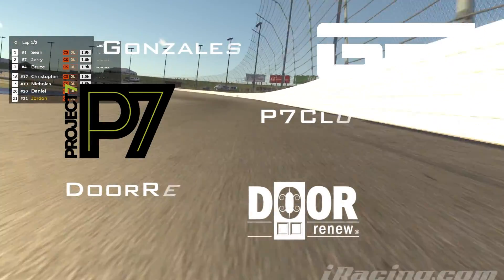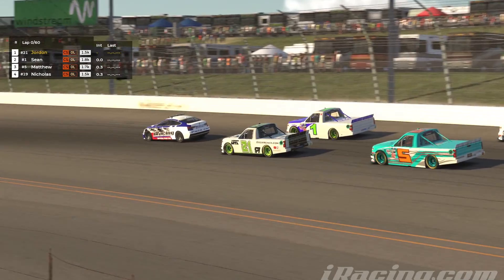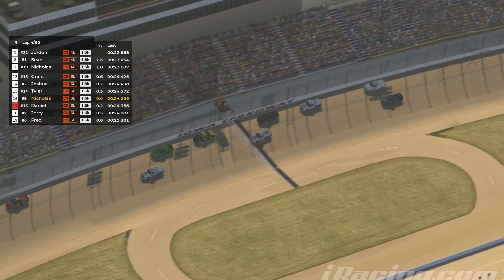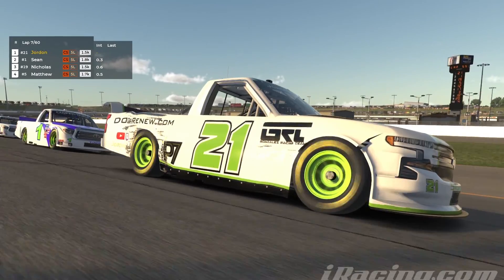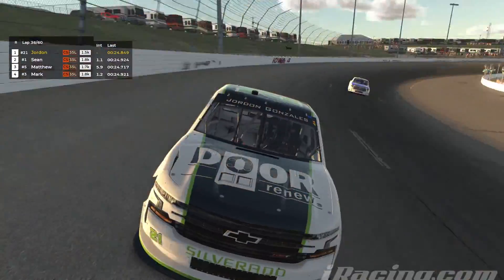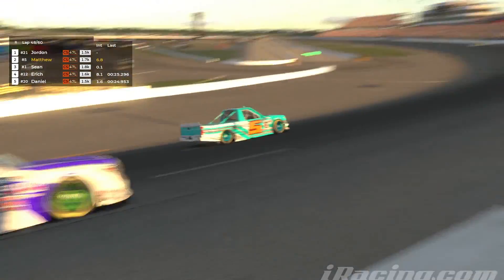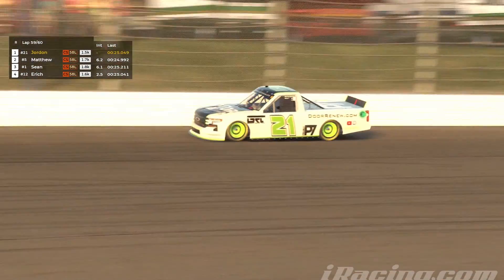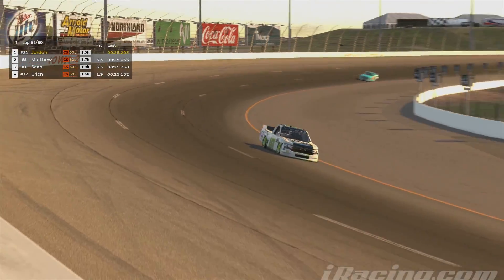Jordon Gonzales Victory # 56 - C Gander Trucks Fixed - Iowa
Pancaked the right side of the truck. Mirror driving instead of just hitting my marks. Truck got tight immediately. Overall, great long run!